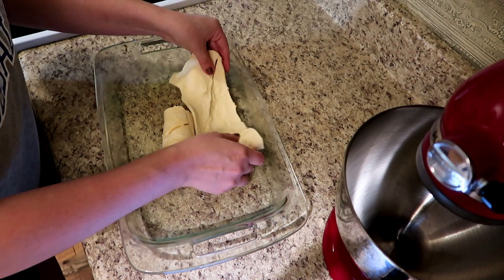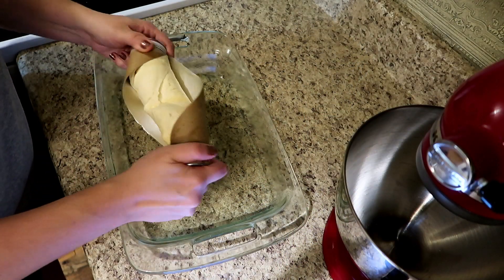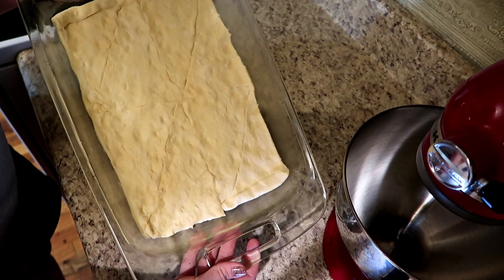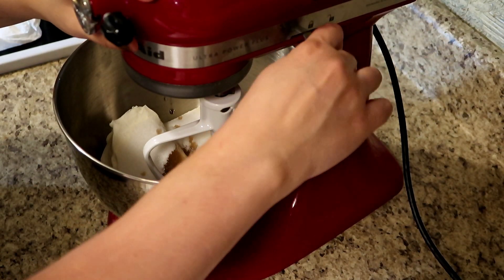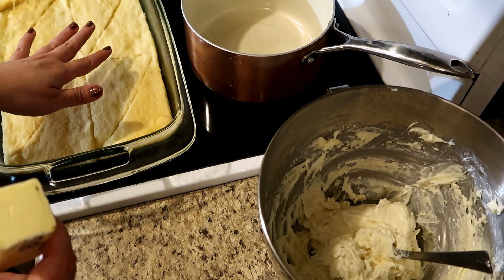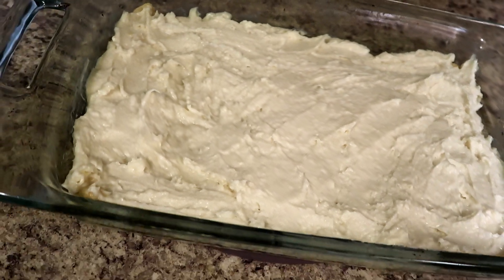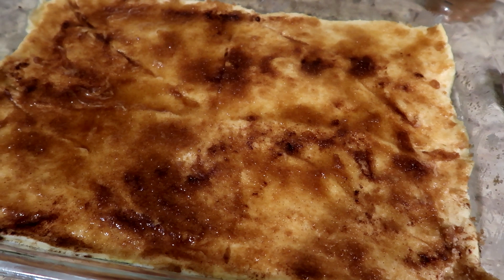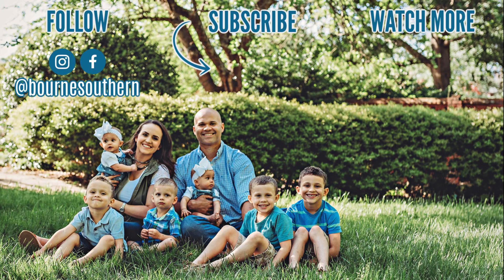COOK WITH ME: SOPAPILLA CHEESECAKE BARS // Family Movie Night Dessert!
Sopapilla Cheesecake Bars

Filling Ingredients:
2 (8oz.) packs of Pillsbury crescent rolls
2 (8oz.) packs of cream cheese, room temperature
3/4 cup sugar
1 teaspoon vanilla

Topping Ingredients:
1/4 cup butter (melted)
1 teaspoon cinnamon
2 tablespoons sugar
2 tablespoons brown sugar

Directions:
1. Preheat the oven to 350 degrees.
2. Spray 9 x 13 baking dish with cooking spray.
3. Press a can of the crescent rolls to the bottom of the dish, making sure to reach edges and pinch the seams together.
* bake the first layer of crescent roll dough till just done, maybe 5-8 minutes.
4. Combine softened cream cheese, sugar, and vanilla.
5. Spread mixture over crescent rolls.
6. Roll the remaining crescent roll over the top and stretch to the edges and seal.
7. Brush across the entire top of the crescent roll with the melted butter.
8. Sprinkle the cinnamon sugar topping on top.
9. Bake for about 30 minutes, or until golden brown.
Eat warm (it will be a hot mess) or let cool and chill for several hours before serving!

Make sure to tag me on Instagram if you make it so I can share!